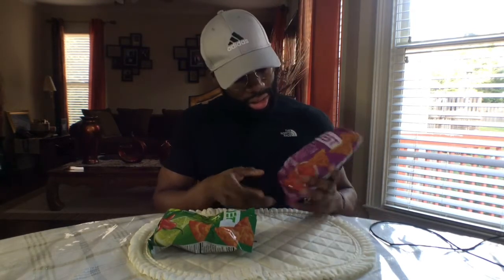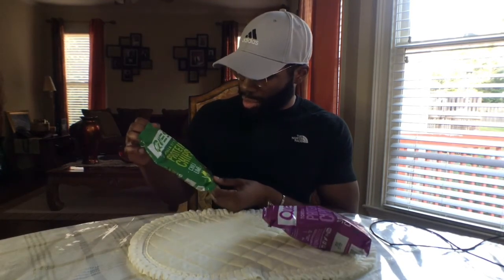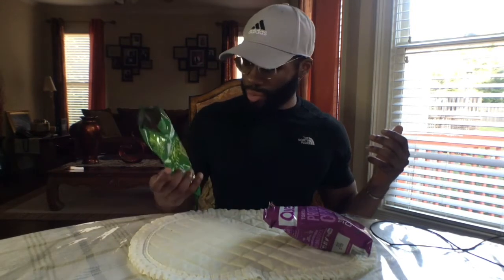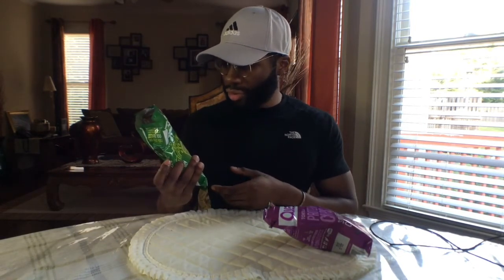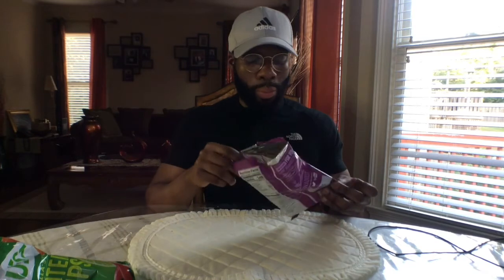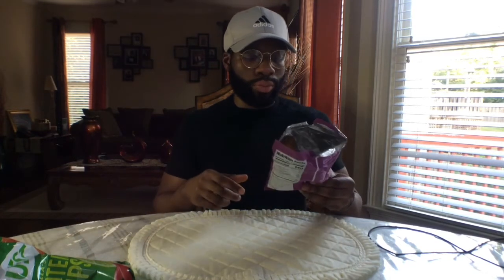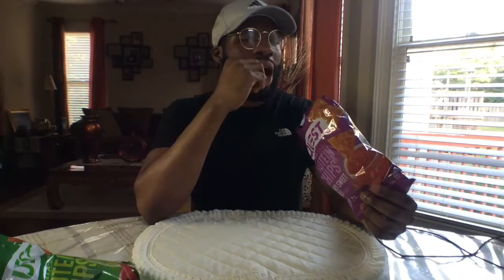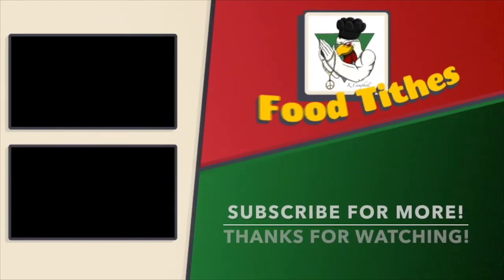Quest Chips|Better than Doritos?!|Health Food Review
In this episode of The Last DietBender I try Quest Nutrition's Chili Lime and spicy Sweet Chili Quest Chips.
Quest Chips are great alternative for you chips lovers out there. Each bag is around 140calories and has between 19-20grams of protein!
Will definitely be much more nutritionally healthy for you and taste just as good, if not better, than your favorite chip!